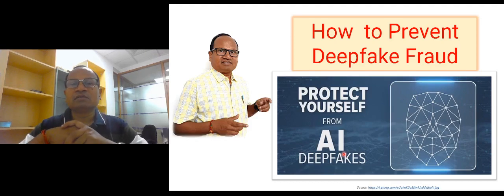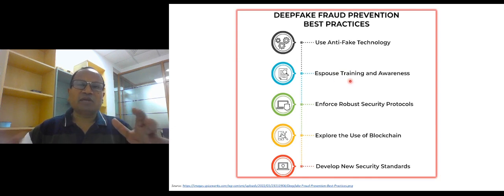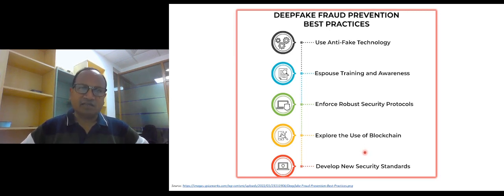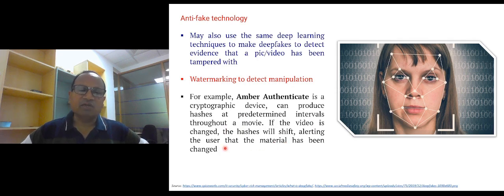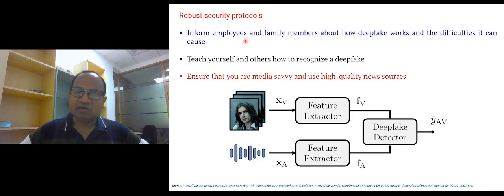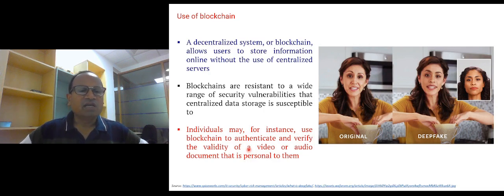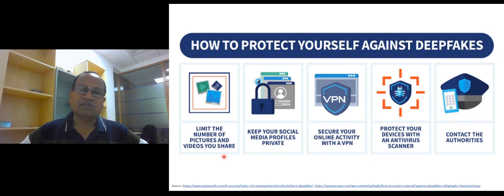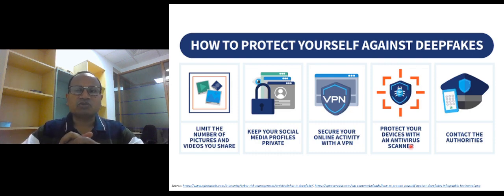How to prevent deepfake ?